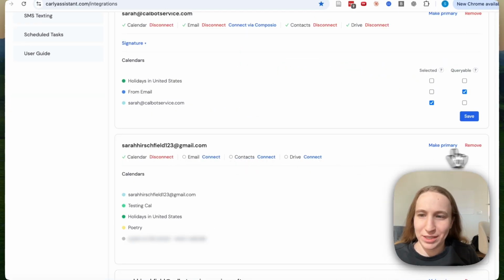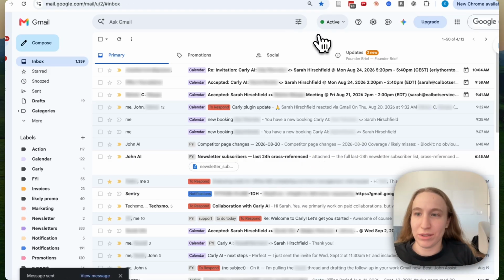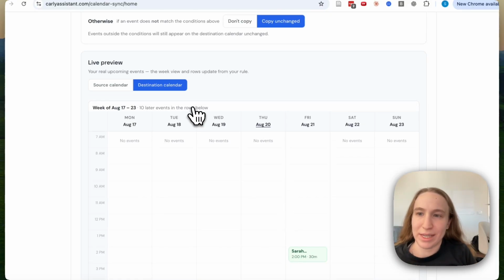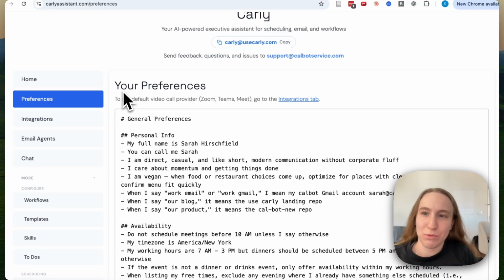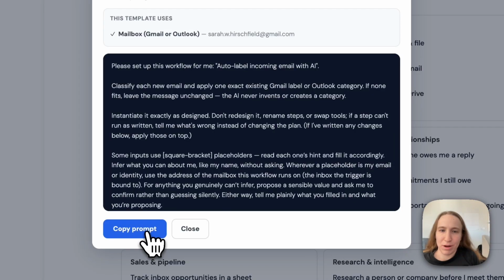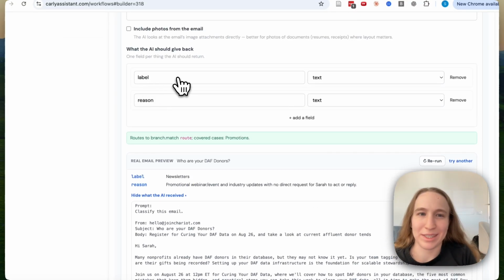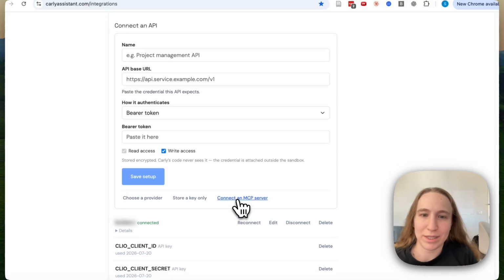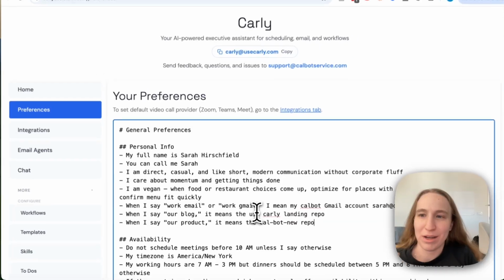Set Up an AI Assistant That Sorts Your Inbox and Updates Your CRM (Carly AI)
Every question people ask when they first set up Carly AI, answered in one walkthrough: connecting emails and calendars, giving the agent access to your inbox, renaming it and running it on your own company domain, teaching it how you actually like to work, building workflows that do repeat work for you, and wiring it into whatever CRM you already use.

The part most people miss is the difference between preferences and workflows. Preferences are timeless feedback the AI agent sees in every single prompt — your working hours, how you want meeting times proposed, the shorthand you use for your own accounts. Workflows are repeat work: an automation that fires every time an email lands. Put repeat work in your preferences and it will not run. That one distinction is why some people get a genuinely useful AI assistant and other people get a chatbot.

You will also see the auto-label workflow running on a real inbox — spam and promotional mail sorted automatically, before it ever reaches the primary tab, and doing a noticeably better job than Gmail and Outlook's built-in routing rules. We open the workflow editor and look at the actual reasoning step: the email goes to an LLM with a classification prompt, and you can preview exactly how any message would be labeled and why. If it gets one wrong, you edit the prompt in plain English, or just tell Carly to fix it for you.

On CRM: Carly has an internal one, but it also connects to the CRM you already run. If yours is not in the third-party integrations list, most CRMs now expose an MCP server, which is how AI agents talk to outside tools — paste the URL, connect, and your agent can read and write to it. From there you can update contacts by email, or have a workflow keep the CRM current from your email activity and call notes automatically.

CHAPTERS
0:00 What this video covers
0:10 Connect your email and calendar
0:28 Give Carly access to your inbox
0:42 Email Carly like a colleague
0:59 Rename Carly or use your own domain
1:38 Multiple calendars and Calendar Sync
1:58 Preferences: training the agent's behavior
2:25 How Carly proposes meeting times
2:42 Preferences vs. workflows
2:58 Workflows: automating the busy work
3:21 Auto-labeling a real inbox
3:33 Setting up a workflow yourself
3:53 Inside the workflow editor
4:22 Previewing how an email gets classified
5:00 Connecting your CRM
5:24 Using any CRM through MCP
5:45 What Carly can do with your CRM
6:08 Tip: telling Carly which CRM you mean

Carly is an AI personal assistant that works over email. You cc her like a colleague and she takes action across the tools you have already connected — calendar, inbox, documents, CRM. Common uses: email automation, inbox triage and labeling, scheduling and meeting coordination, calendar sync across multiple accounts, CRM updates, and workflow automation driven by natural language instead of a rules builder.